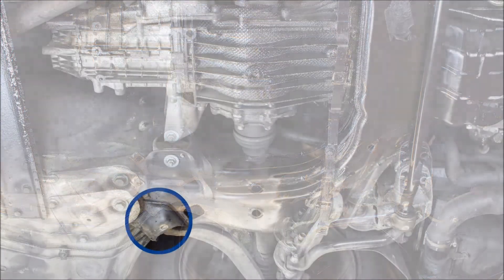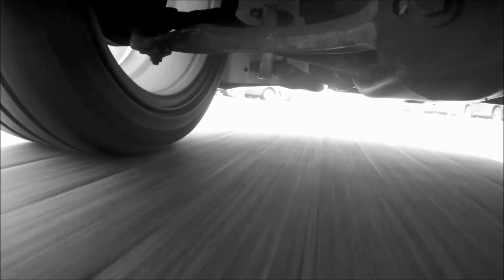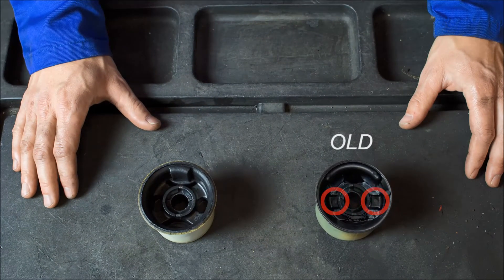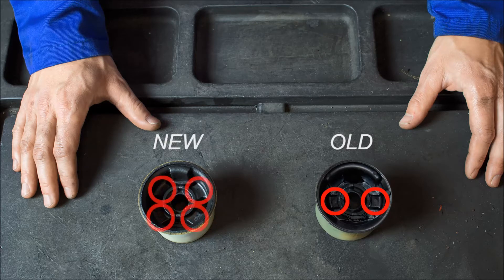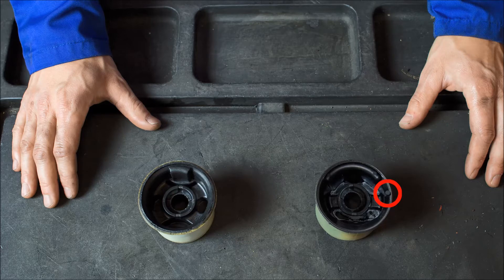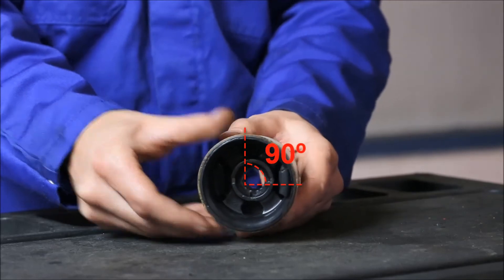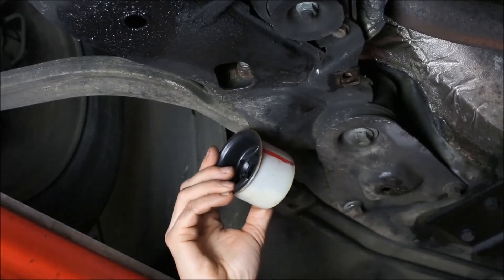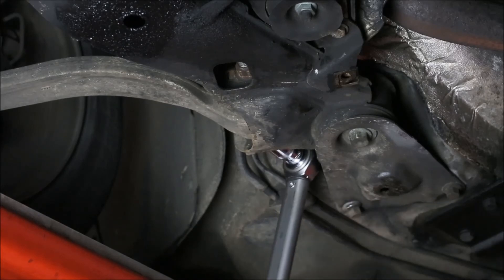Learn about the improved design of MOOG bushings SE-SB-0104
Check out the new improved design of our MOOG bushings and see the benefits for you. Our expert uses the SE-SB-0104 bushings. Make it easy, make it MOOG!